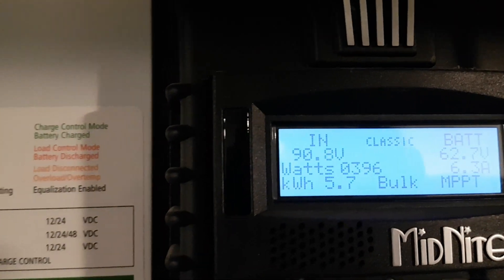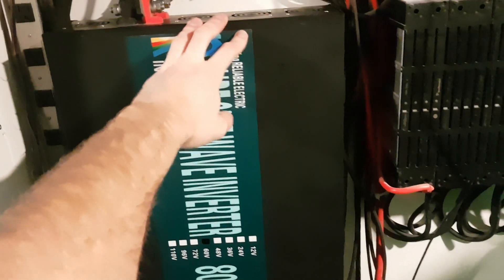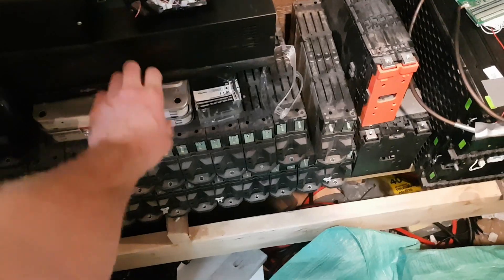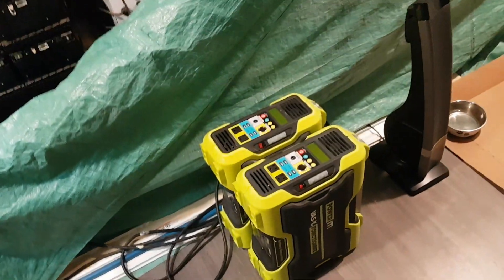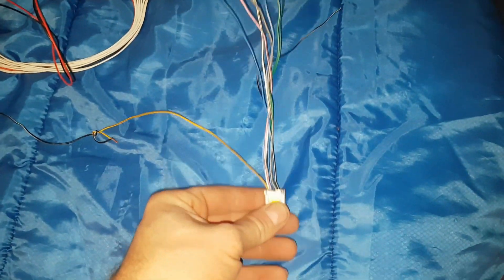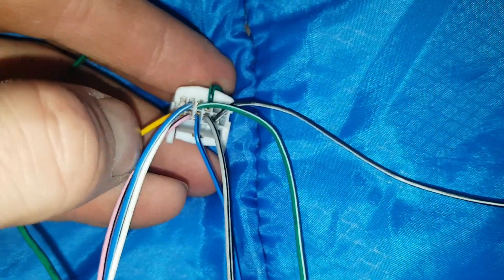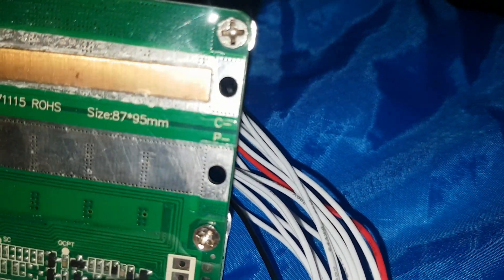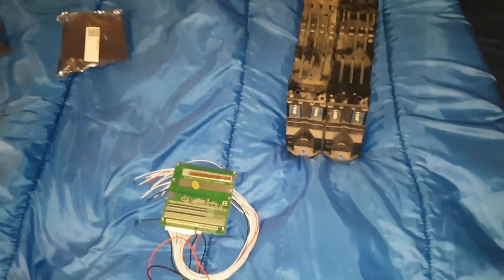More Batteries Wind Power And Bms Hook up